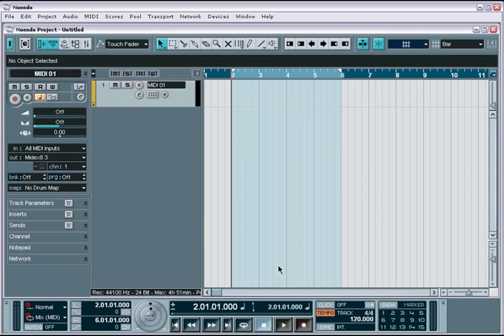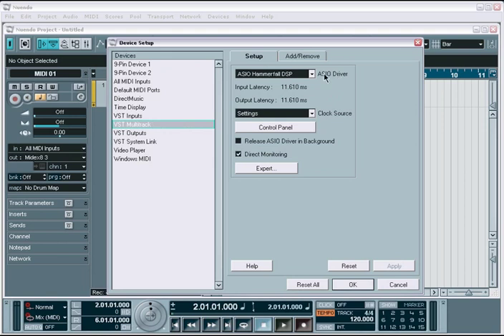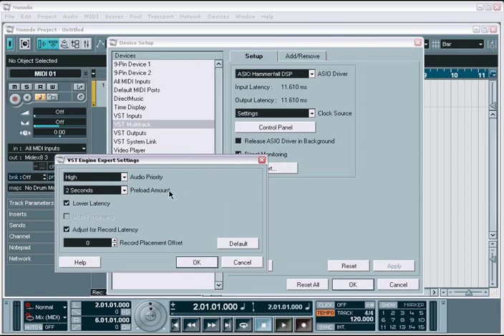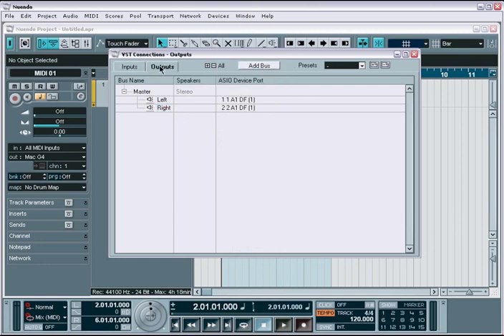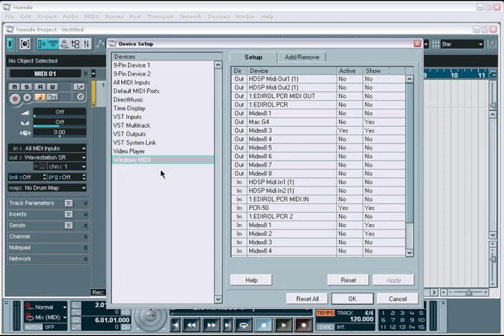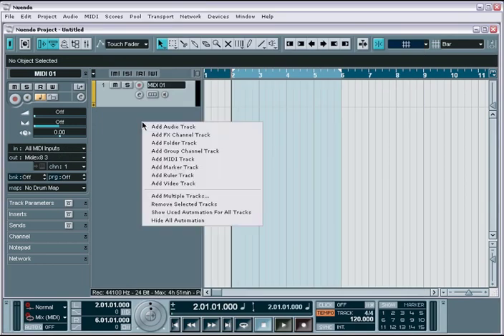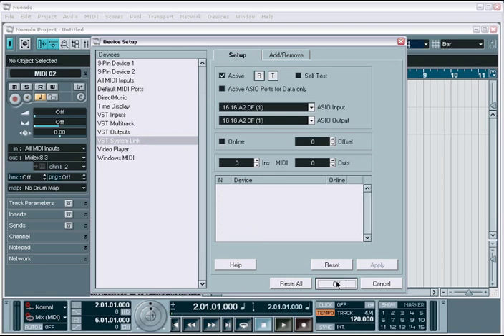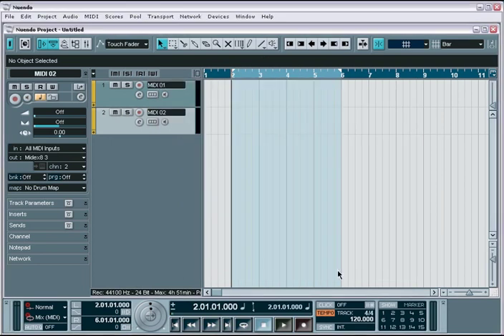Nuendo Video Tutorial Series SystemConfig 02